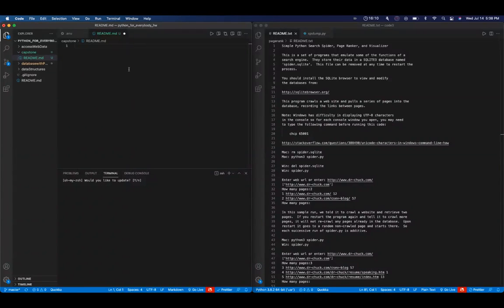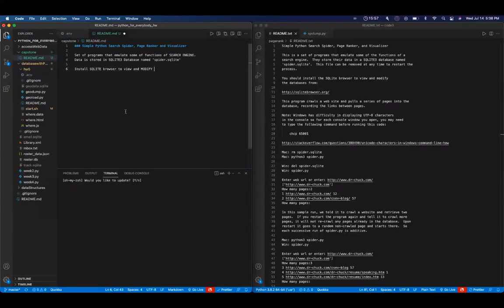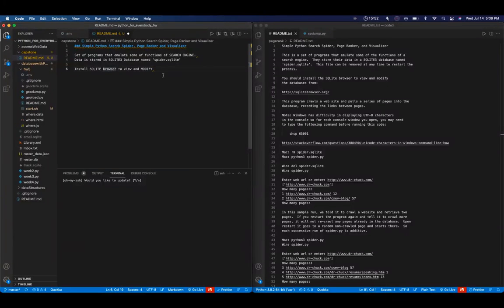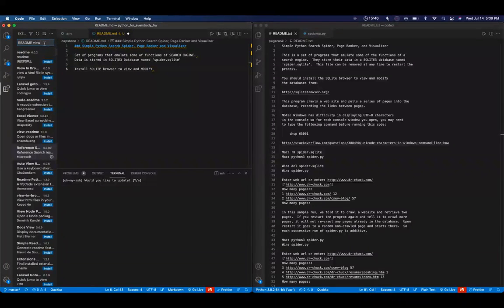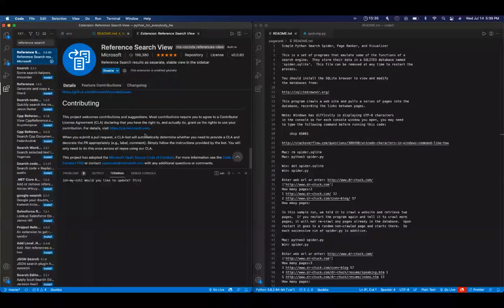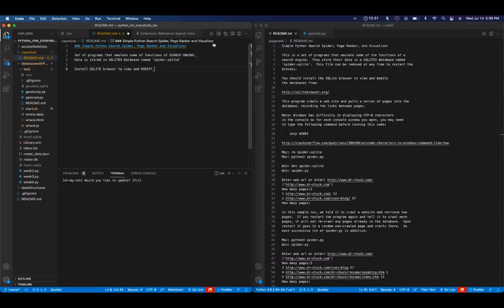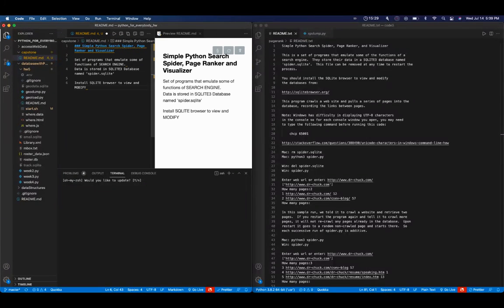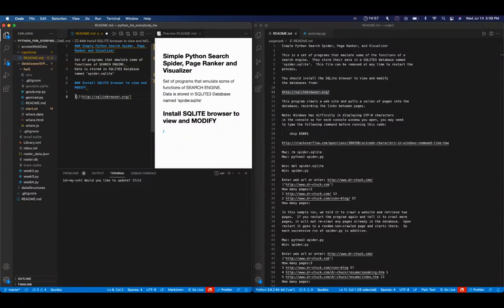README viewer in VSCode for Developer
README.MD viewer install Reference Search View Extension